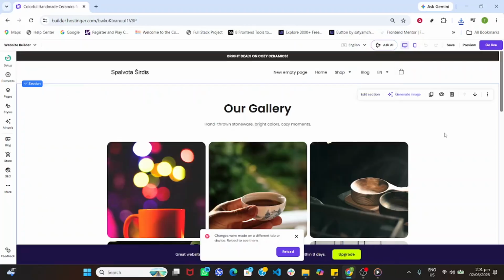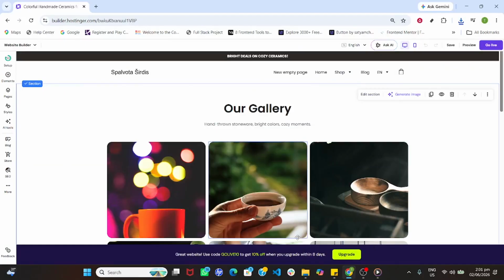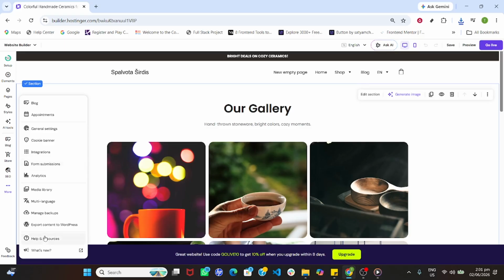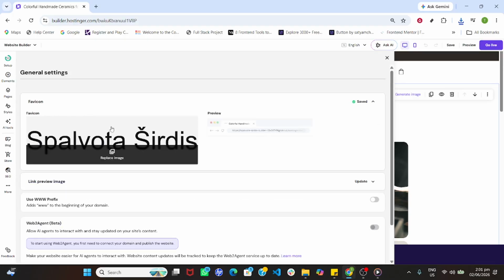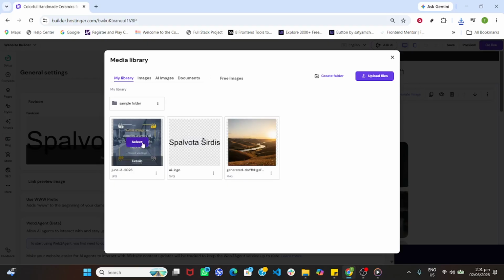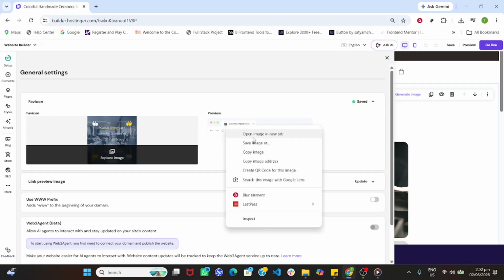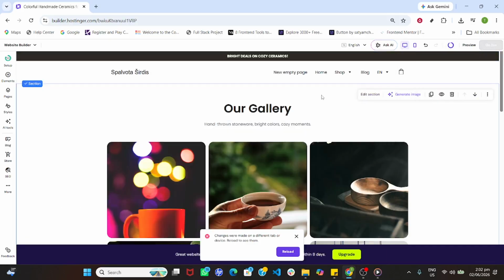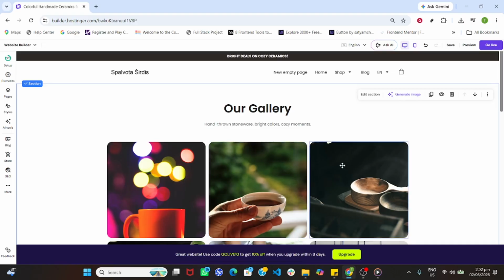How to Replace Image in Favicon in Hostinger Website (Full Guide 2026)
In this video, we discuss how to replace image in favicon in Hostinger website. You'll learn how to change the default globe icon to your own brand favicon using the Hostinger website builder, including accessing general settings, uploading a new image from the media library, and verifying the update. We cover the exact steps to update your site's favicon and make your website look more polished and professional.

00:00 Introduction to Favicon Replacement
00:27 Opening the Website Builder Dashboard
00:41 Accessing the Three-Dot Menu
00:53 Opening General Settings
01:08 Using the Media Library
01:27 Selecting and Saving the New Image
01:47 Previewing the Favicon in a New Tab
02:07 Verifying the Favicon in Site Preview